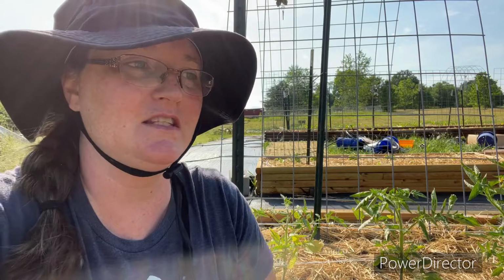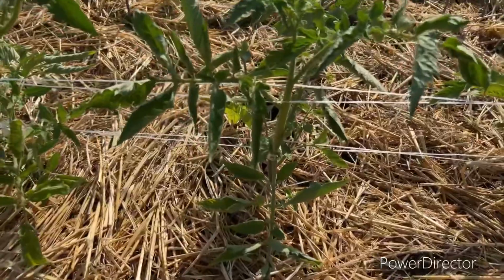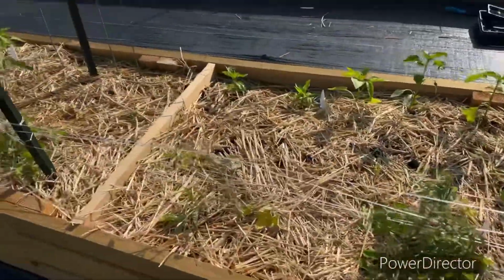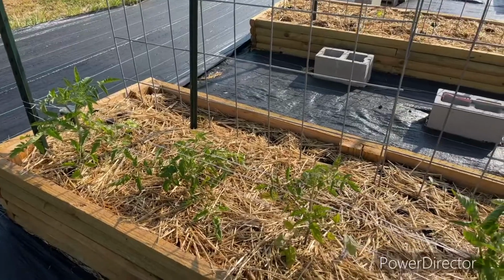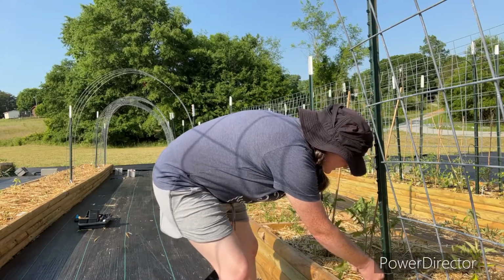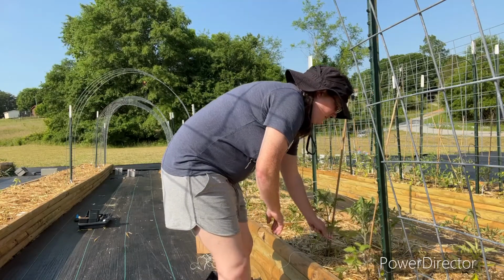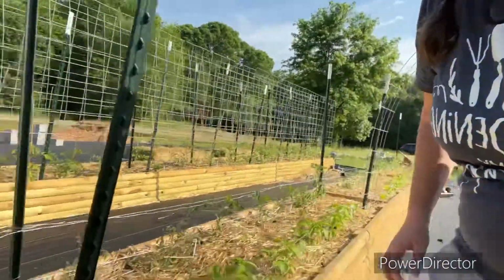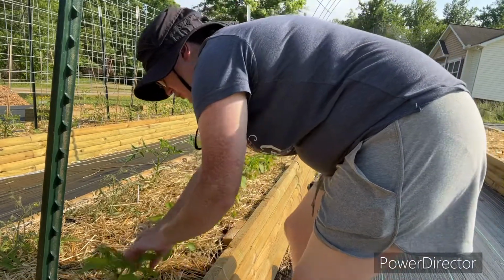Explore Florida weaving tomatoes and peppers